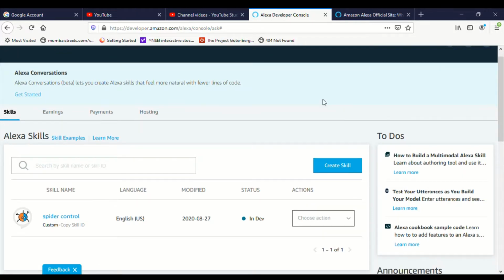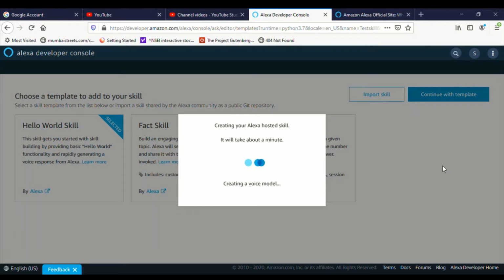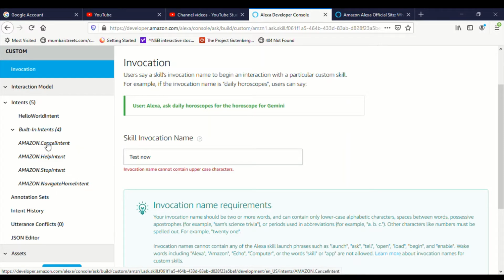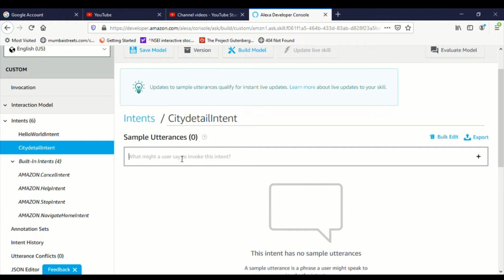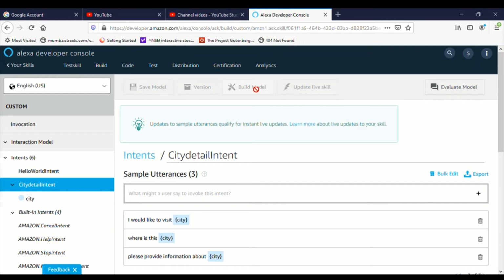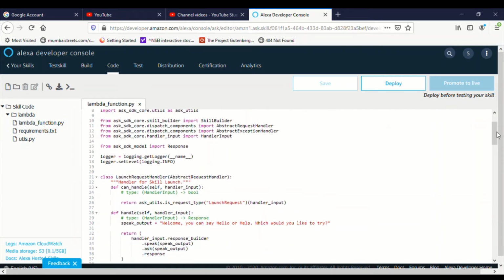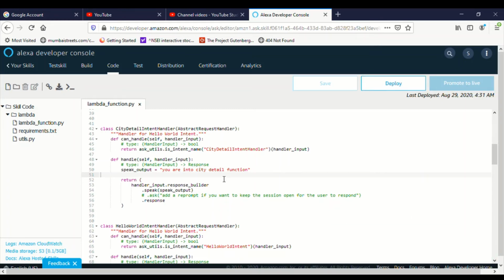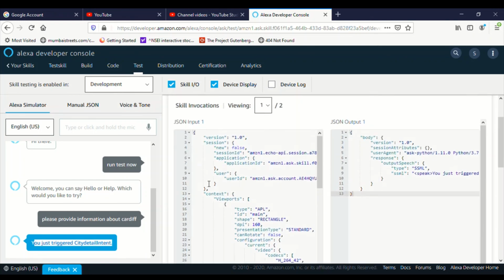Build Alexa skills in 5 minutes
This video gives basic information about building Alexa skill.   Based on this viewers can build complex Alexa skills to meet their business requirements.